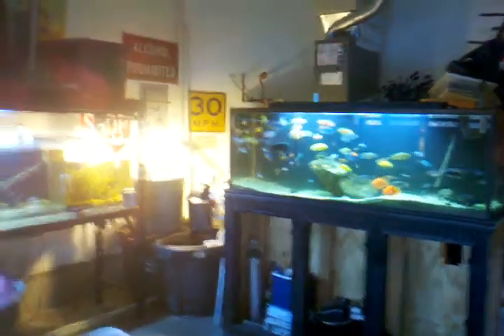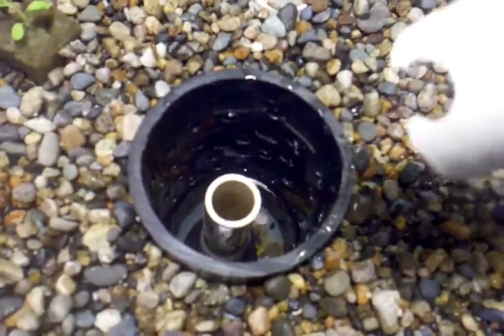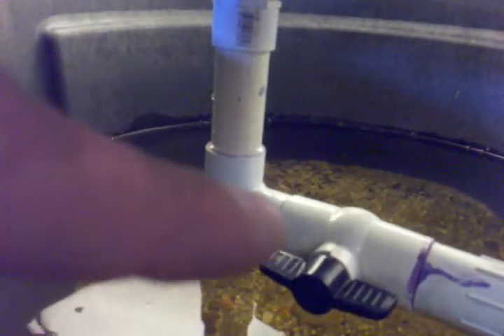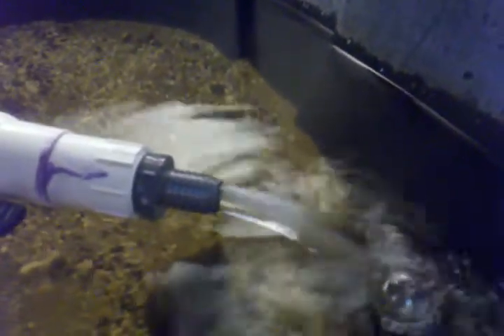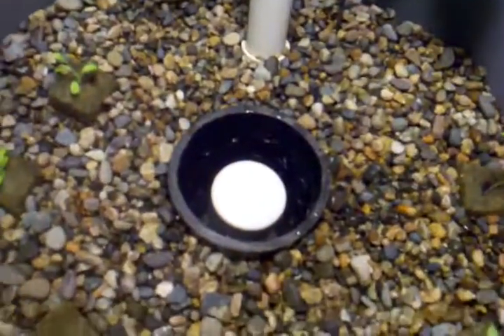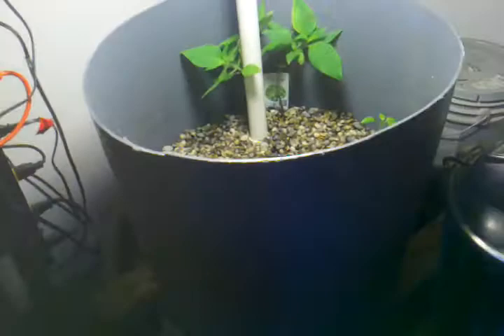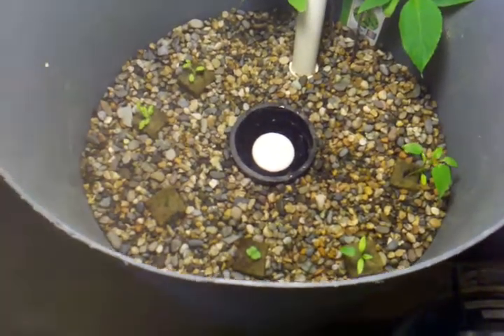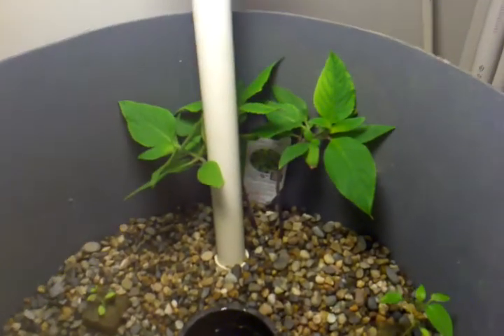10-30-11 bell siphon install on my aquaponics fish room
hey guys. i finished the bell siphon for my aquaponics system.  i hope this video helps you understand how they work. i hope this was the problem to the yellowing of the leaves.